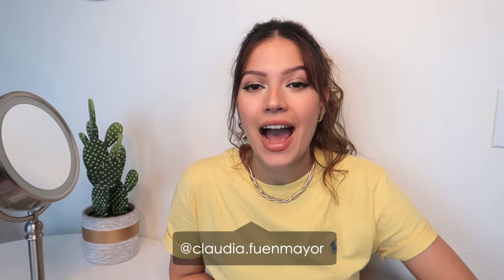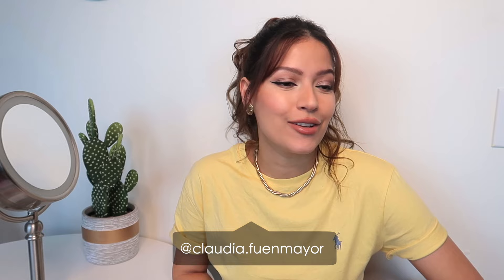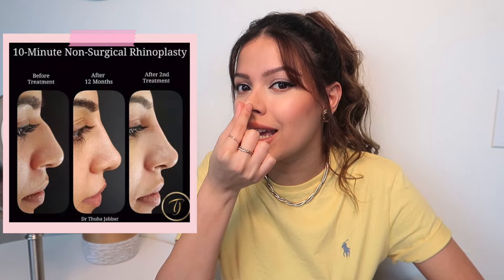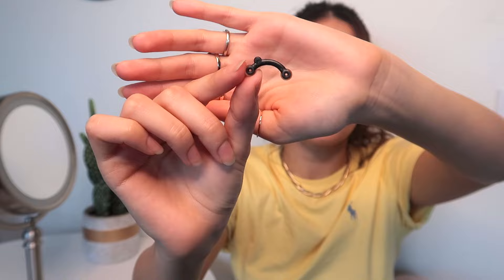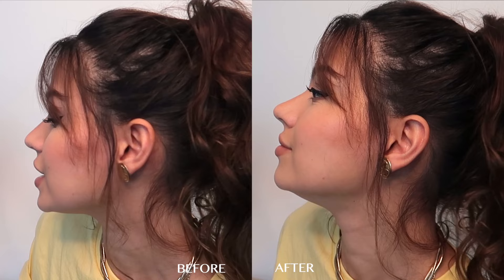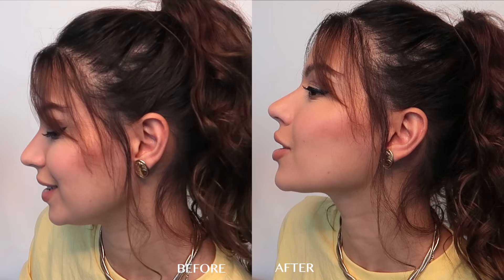AT HOME RHINOPLASTY IN MINUTES! No surgery! No filler!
Hello! I've thought about getting filler on my nose, but after finding out that filler doesn't stay in the same spot where they inject it, I decided to look for an alternative, and I FOUND IT! 🥳  So today I'm going to show you how you can transform your nose in just a few minutes at home instead of paying a lot of money for filler or rhinoplasty!

link to nose shaper